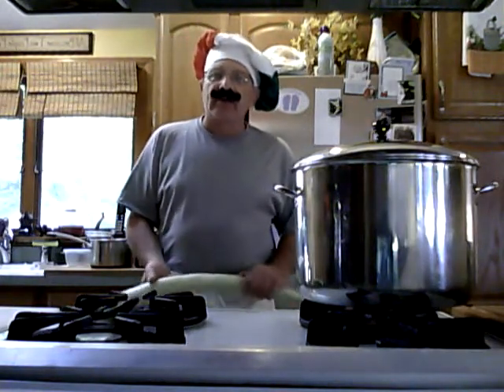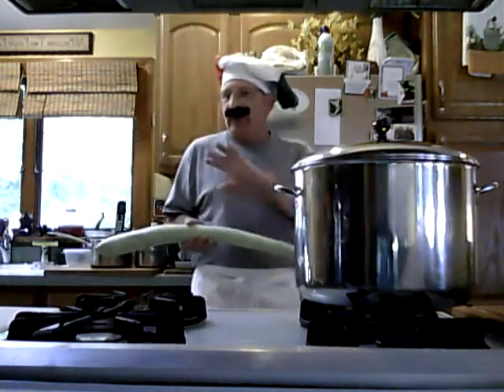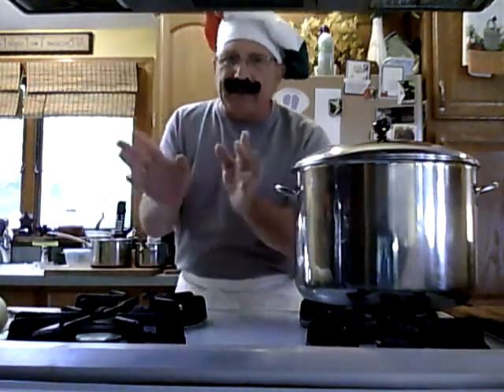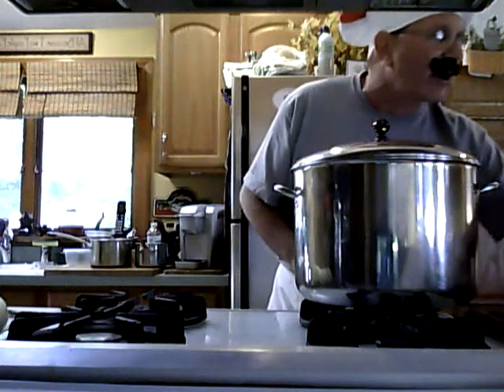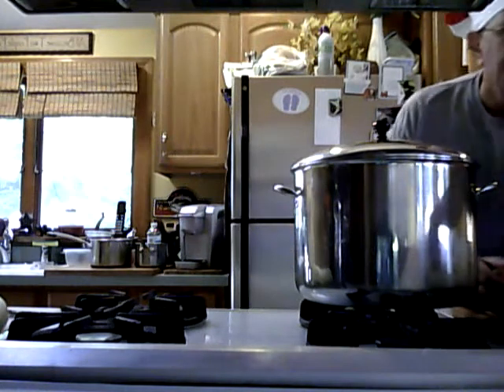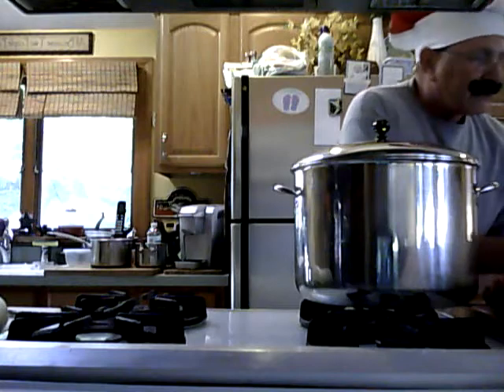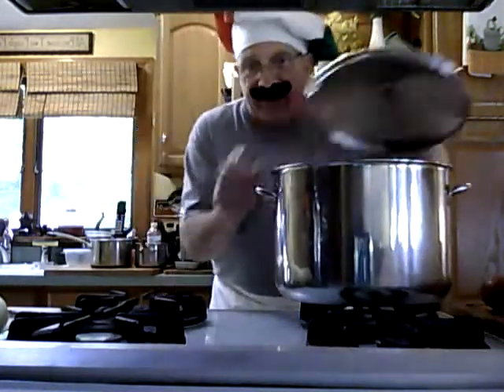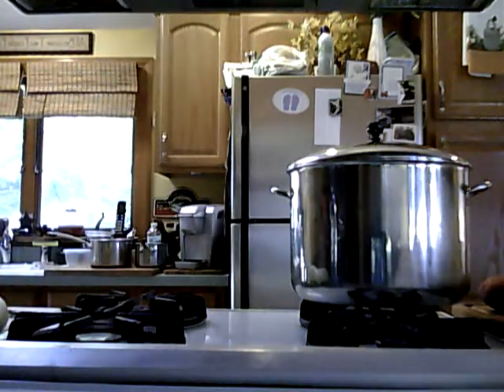Alfredo Gagootz: How to cook a you Cucuzzi. Part1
Faux Celebrity Chef Alfredo Gagootz, explains in humorous detail, how to cook a Cucuzzi Stew. meatless veganloversdelight. Part1 details the preparation of the Cucuzzi.